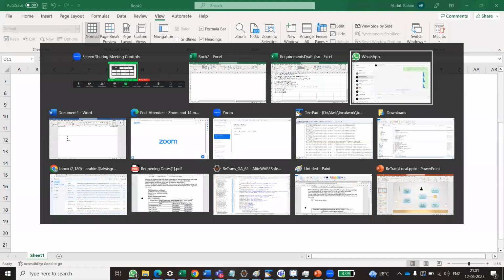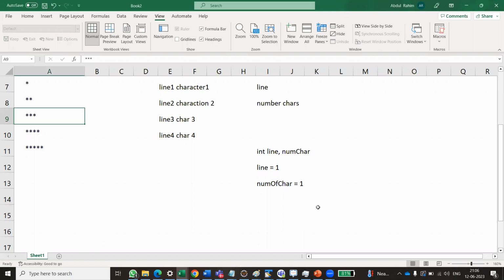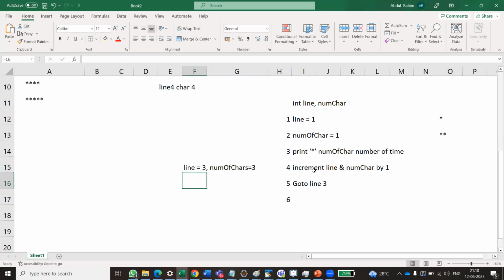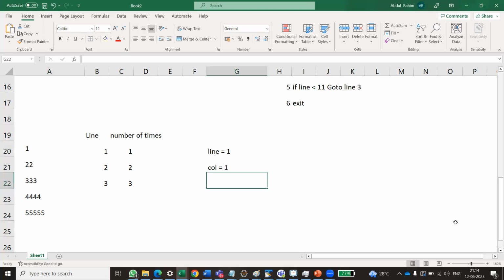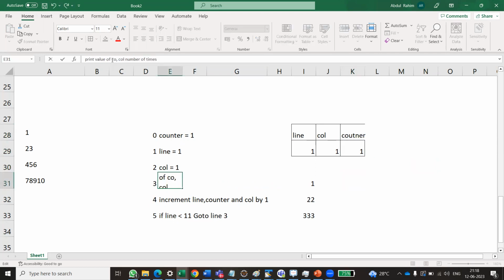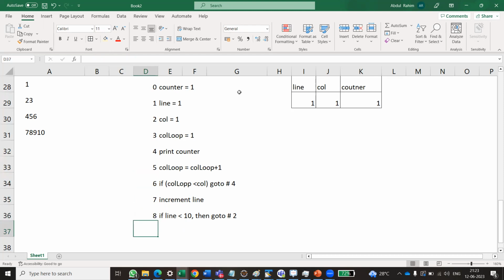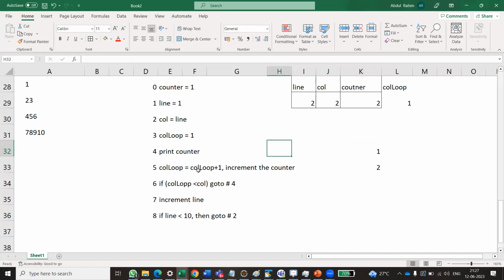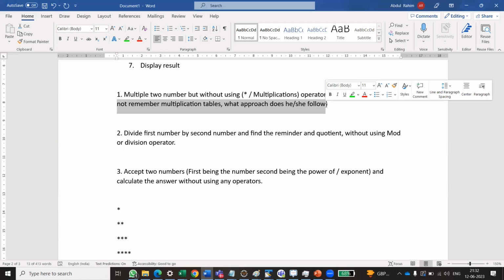Java Training Part 4